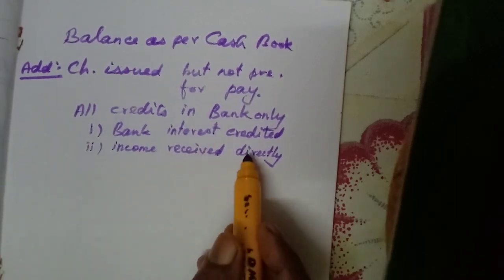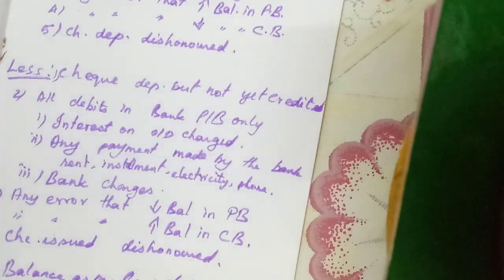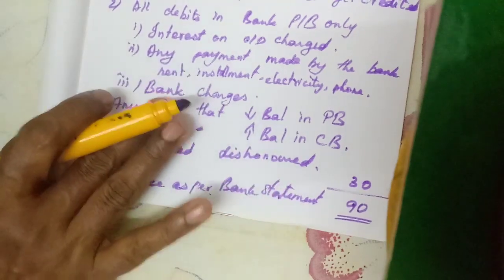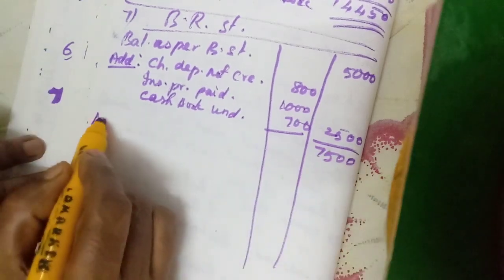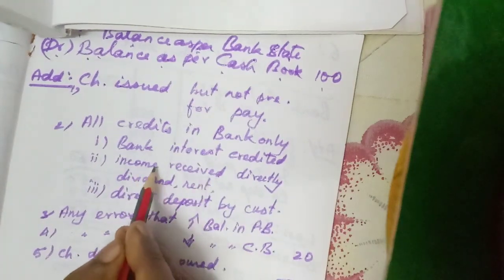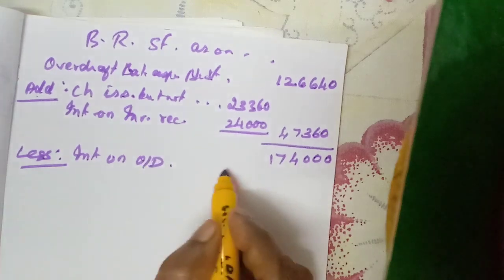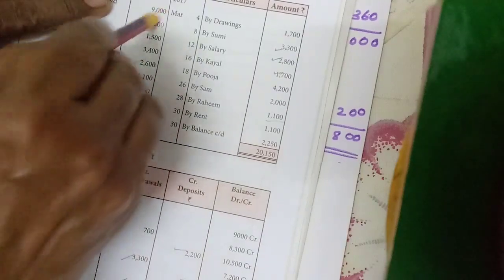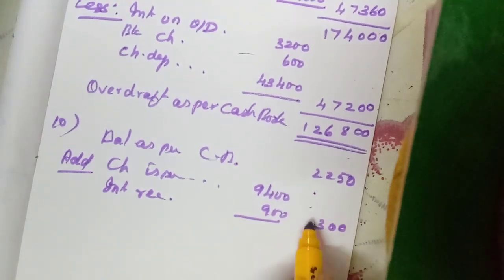Grade XI - Accountancy || Bank Reconciliation Statement || Online Class, Bethlahem Matric School